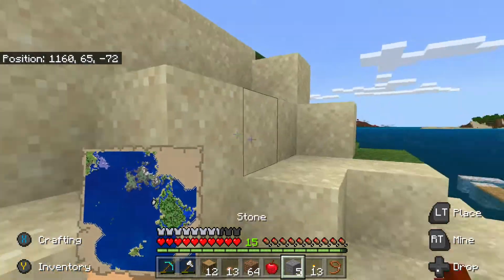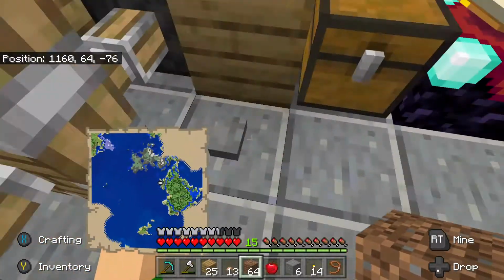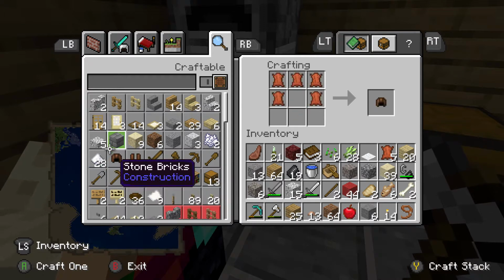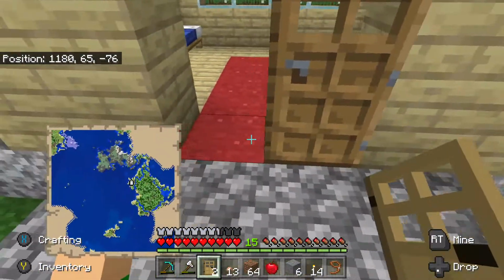almost done with home - Minecraft 10 Lets - Play #11